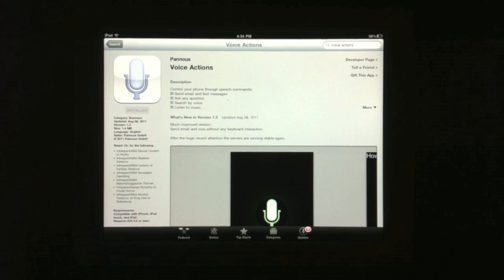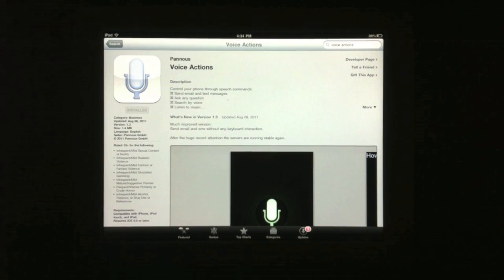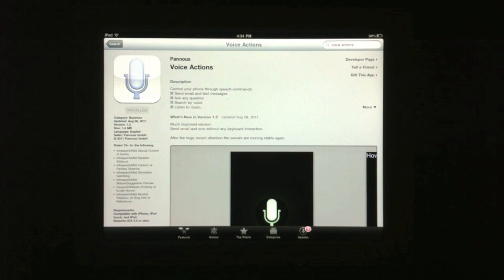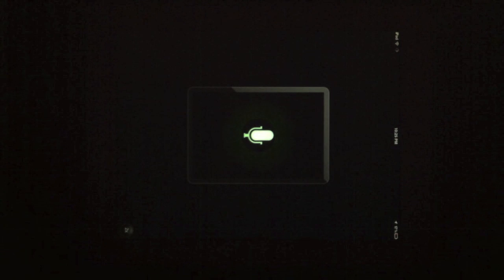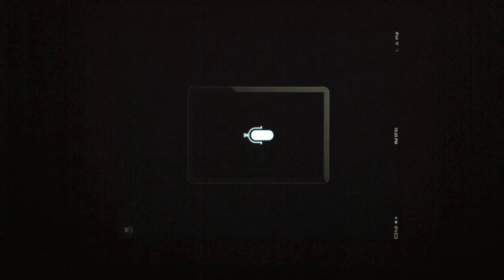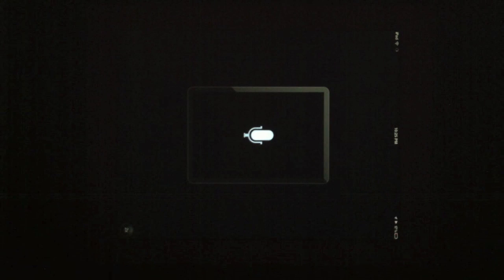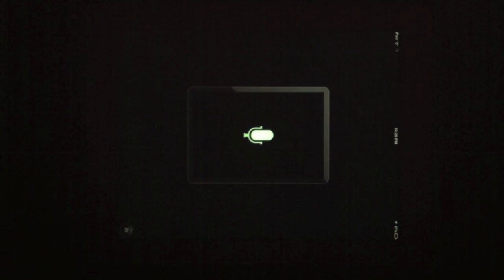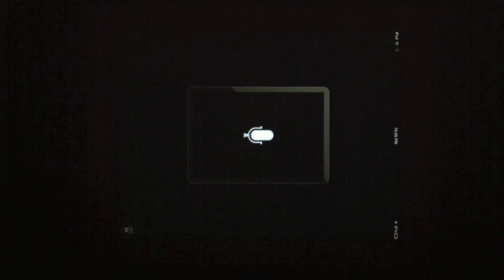(SIRI) on iPad 2 (Official NEW APP) VERY FUNNY!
App is called Voice Actions 4.99 on the app store, Free for jailbroken devices.